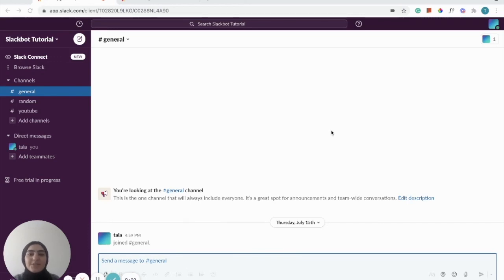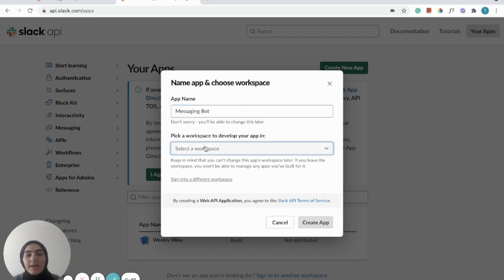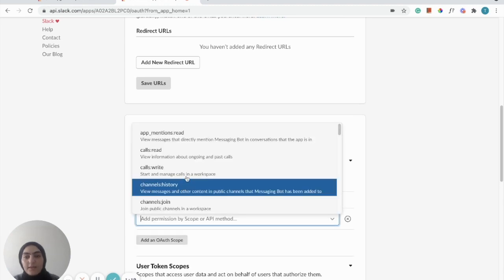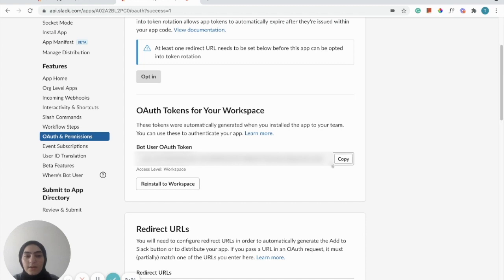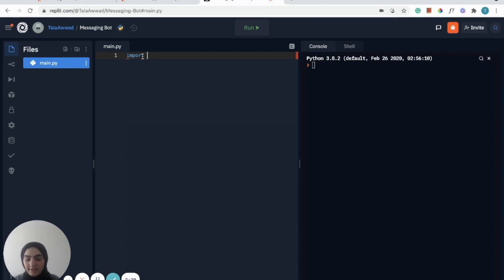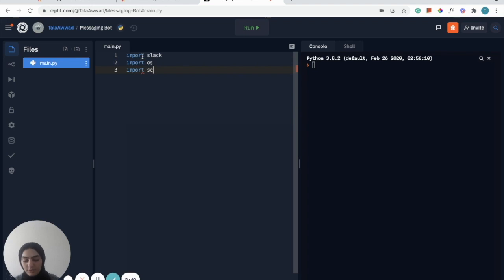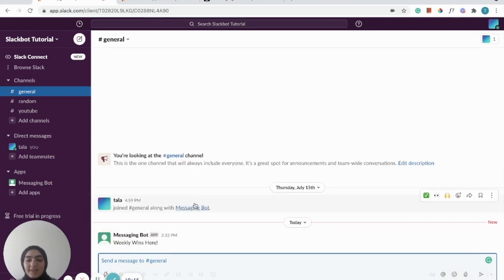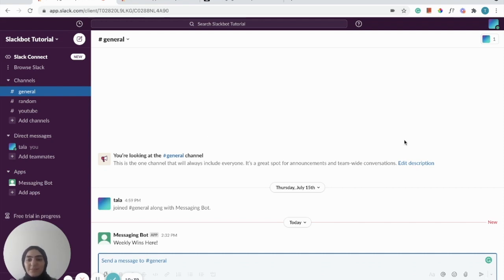How to Make a Simple Slack Bot with Python on Replit (Scheduled Messages)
Slack is kind of like Discord - it's popular with companies' internal communications. In this video, you'll learn how to make a simple Slack bot with Python on Replit!